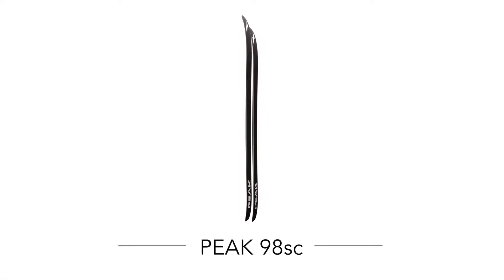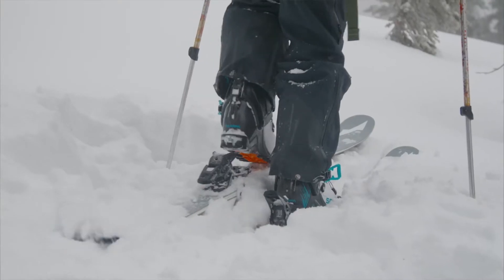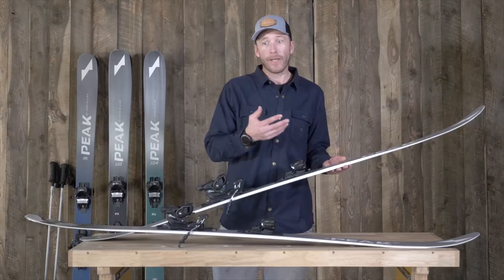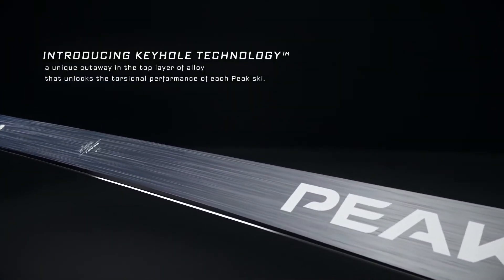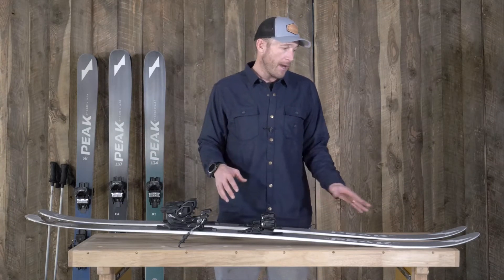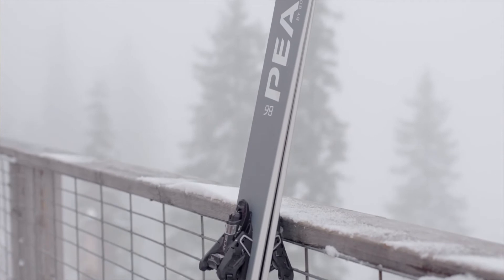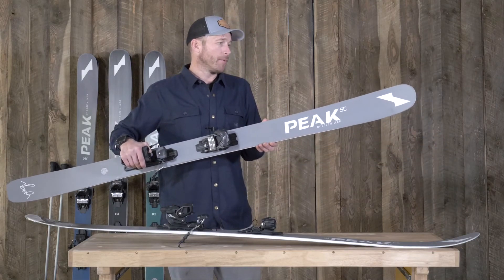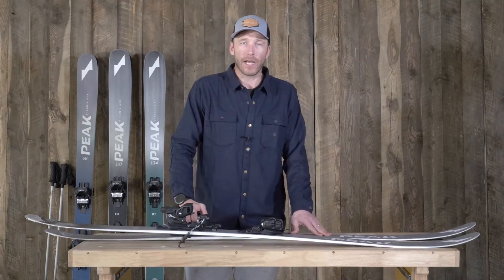Peak 98SC by Bode Miller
Hike-To Steeps; East Coast Trees; Blower Powder Next to the Skintrack.

The 98SC is as unbounded as the mountains. It’s our ski of choice for inbounds hike-to terrain; chalky alpine snow; spring ski tours; summer couloirs, and anytime you want a bit more maneuverability in a mid-fat width. The SC stands for “side country,” and that means you can pair it with pretty much any boot/binding combination. But it was designed to perform with resort-to-AT hybrid bindings and freeride boots with walk/tour modes.

What's Under the Hood?

It comes out of the same mold as our powered up Peak 98, but the 98SC is no clone. Less metal (but there are still two layers) saves weight for shouldering or skin tracks, and makes for easier piloting with today’s walk-mode boots and rubber soles. Meanwhile, our Storm Rocker footprint offers more splay in the tip and tail for a ski that’s easier to break free in trees and crust. The build makes for a surfier feel off-trail, while ensuring manageable edging.